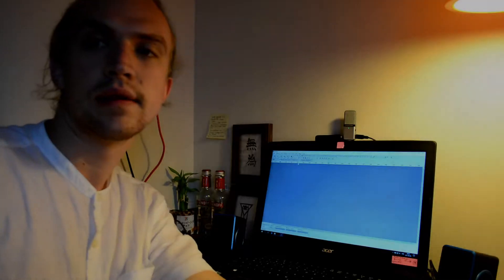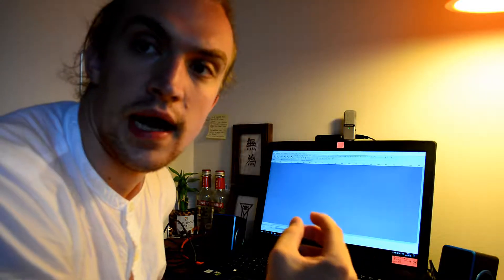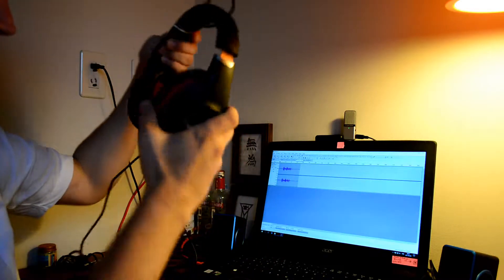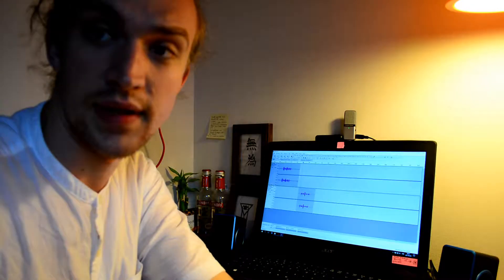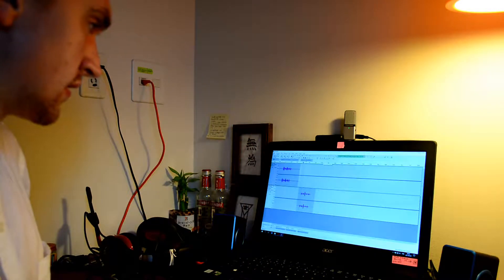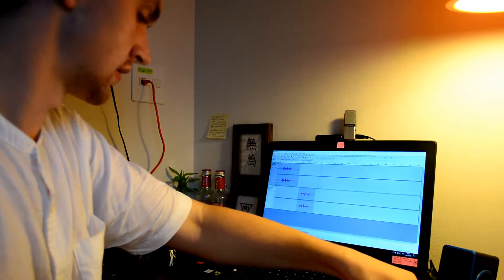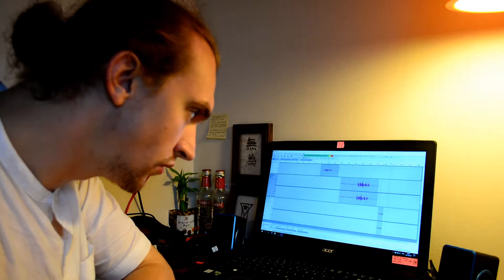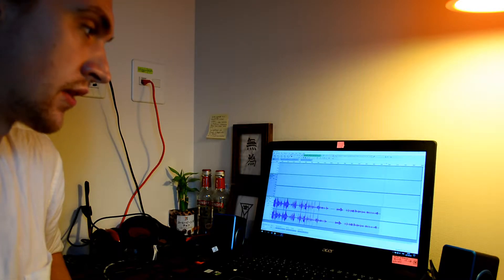Samson Go Mic Sound Testing! - Portable USB Microphone for Recording - Review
The Sound Testing of the Samson Go Mic, some say the best USB mic available for the money, and in league or better than the Blue Yeti.
Hope it will serve me well! :D
The Samson GO mic in BLACK:
Even smaller model (I have not tested this one yet):

-Enjoy! ;D